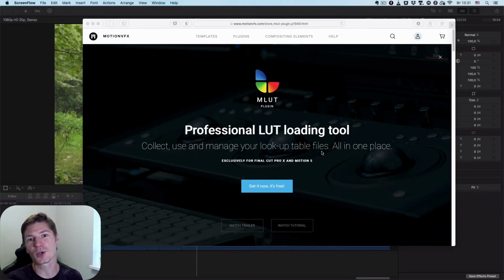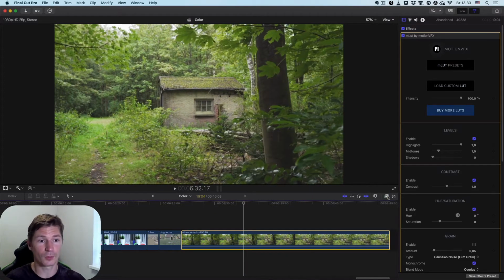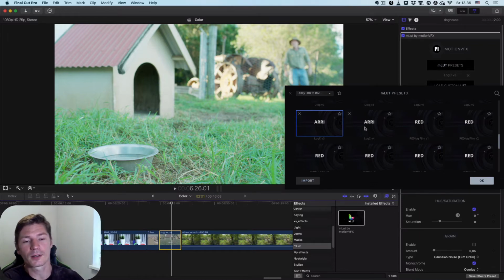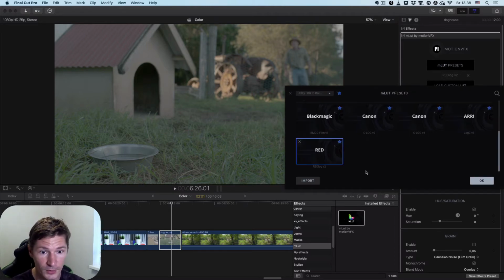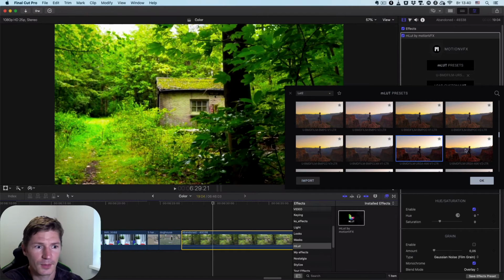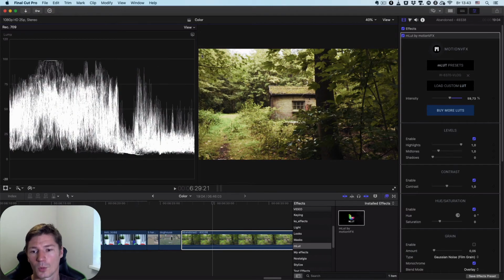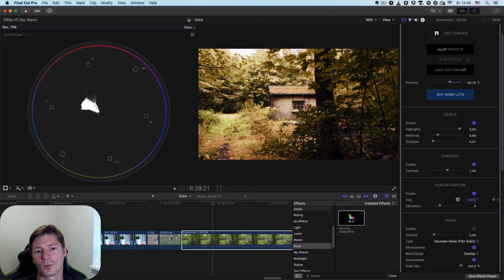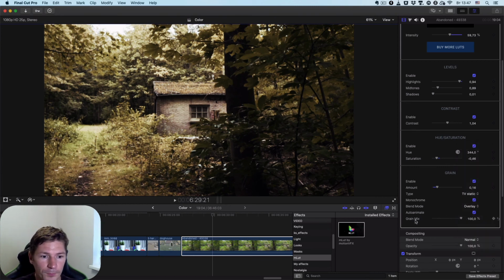mLut free plugin by MotionVFX. Professional LUT loading tool. How to preview LUTS in Final Cut Pro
mLut free plugin by MotionVFX. How to preview LUTS in Final Cut Pro
Professional LUT loading tool
Collect, use and manage your look-up table files. All in one place.